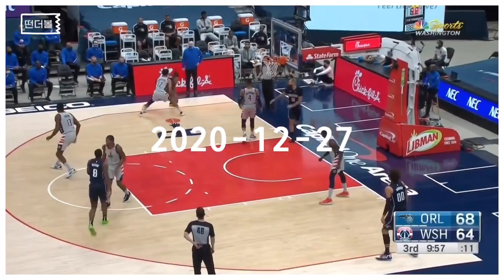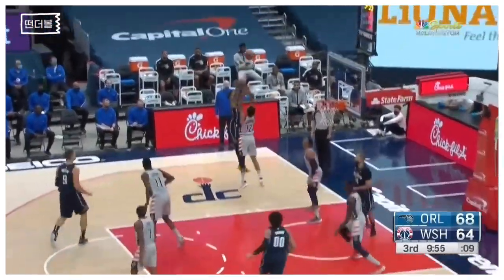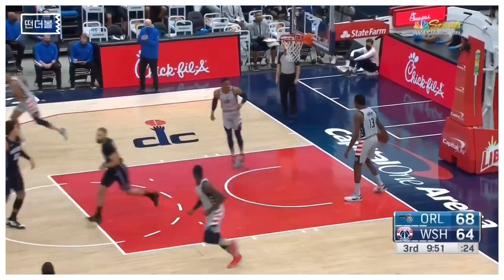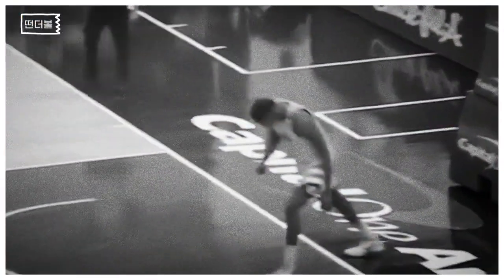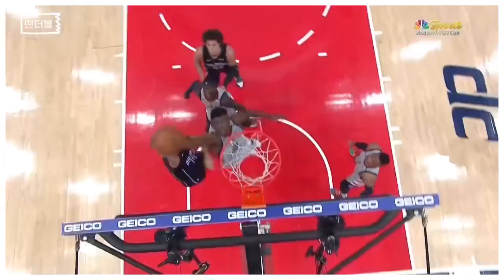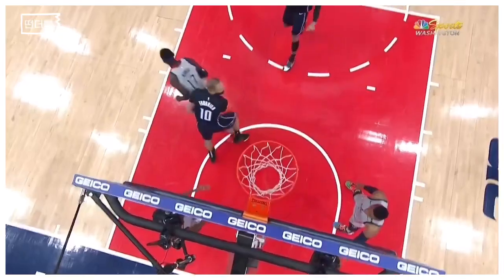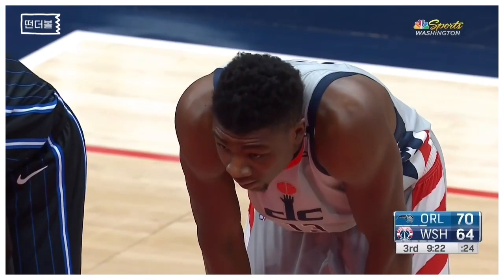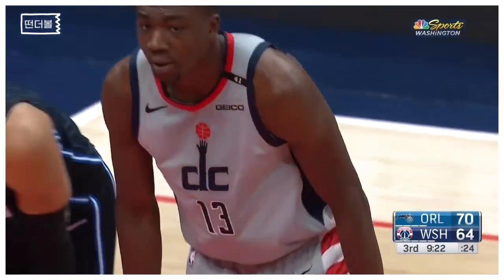( NBA에도 자책골은 존재합니다.)이틀 연속 워싱턴 센터들이 보여준 개그샷 🤣🤡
* 제 채널은 취미로 OKC와 러셀 웨스트브룩 경기 중심의 콘텐츠를 주로 만들고 있습니다.

* 업로드는 평일 저녁 7~10시 사이, 주말 오전 11시~ 오후 2시 사이에 됩니다. * 제 채널이 불편하시거나 건의 사항이 있으시다면 이곳을 이용해주시면 됩니다. 그것도 힘들다 사정이 안된다 하시면 거침없는 뒤로가기 또는 제 채널을 차단해주시면 감사하겠습니다.